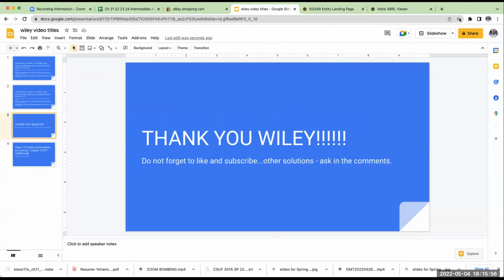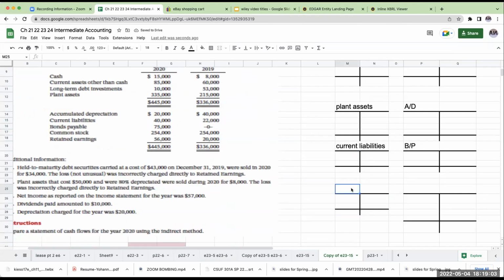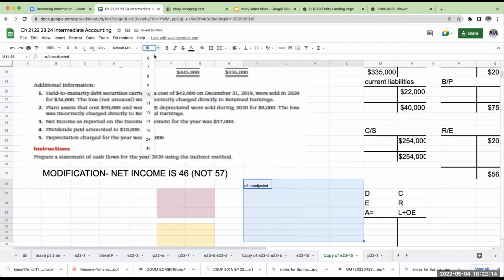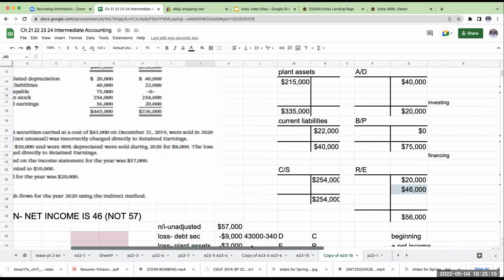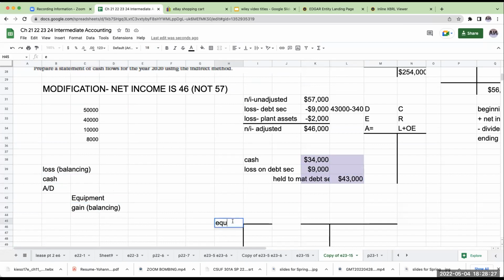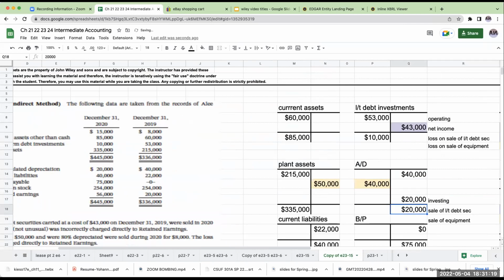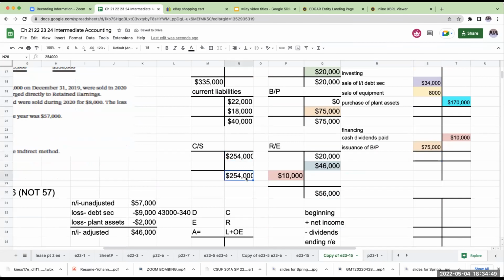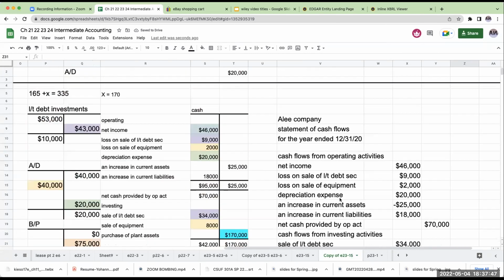Wiley Intermediate Accounting 17th Edition Solution Walkthrough Exercise 23-15 Stmt of Cash Flows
In this Intermediate Accounting solution walkthrough, we work through Exercise 23-15, a comprehensive statement of cash flows problem for Lee Company using the indirect method, demonstrating a complete, repeatable system for tackling any cash flow problem regardless of complexity. This video shows the four-step approach: first building a "skeleton" outline of the three cash flow sections plus the beginning and ending cash reconciliation, second setting up T-accounts for every balance sheet account, third posting the additional information provided (including two easily-missed losses charged directly to retained earnings that require correcting the reported net income figure before doing anything else), and finally analyzing the remaining change in each balance sheet account to determine its cash flow classification. We walk through correcting entries for a loss on the sale of held-to-maturity debt securities, the sale of fully-depreciated-adjusted plant assets (including the classic cash-accumulated depreciation-equipment-gain/loss "balancing" journal entry framework), depreciation expense, dividends paid, and the issuance of bonds payable, carefully applying the rule of adding back losses and subtracting gains under the indirect method. We finish by bringing every completed T-account entry down into the final three-section statement of cash flows and verifying that operating, investing, and financing activities net to the exact $7,000 total change in cash given at the outset. This is a valuable, methodical practice problem for students working through the statement of cash flows chapter in preparation for intermediate accounting exams or the CPA exam who want a reliable, systematic framework for solving even the most complex indirect-method cash flow problems.

0:00 Introduction & Copyright Disclaimer
0:44 Exercise 23-15 Setup: Lee Company's Cash Flow Problem
1:12 Step 1: Building the Statement Skeleton
2:00 Recording the Total Change in Cash
2:34 Reviewing the Four-Step Approach for Cash Flow Problems
3:15 Step 2: Setting Up T-Accounts for Every Balance Sheet Item
3:52 Recording Beginning and Ending Balances for Each Account
4:52 Recap: Why T-Accounts Simplify Cash Flow Problems
5:56 Introducing the Additional Information Adjustments
6:16 Discussion: Losses Charged Directly to Retained Earnings
6:41 Calculating the Loss on Debt Securities
7:32 Calculating the Loss on Plant Assets
8:06 Calculating the Corrected Net Income
8:24 Journal Entry: Recording Net Income to Retained Earnings
9:14 Item 1: Reviewing the Debt Securities Sale
9:39 Recording the Long-Term Debt Securities T-Account Entry
10:22 Recording the Cash Received from the Sale
10:55 Recording the Loss in the Operating Section
11:40 Discussion: Why Losses Are Added Back Under the Indirect Method
12:26 Item 2: Reviewing the Plant Asset Sale
12:43 The Key Framework: Cash, Accumulated Depreciation, Asset, Gain/Loss
13:27 Calculating Accumulated Depreciation on the Asset Sold
13:59 Recording the Plant Assets T-Account Entry
14:20 Recording the Cash Received from the Equipment Sale
14:43 Recording the Loss on Sale of Equipment
14:59 Item 3: Correcting Reported Net Income
15:03 Recording Dividends Paid in the Financing Section
15:38 Recording Depreciation Expense for the Year
16:29 Discussion: Why It's Called Depreciation Expense, Not an Increase
17:00 Analyzing the Remaining Balance Sheet Accounts
17:05 Reconciling the Current Assets Account
17:22 Reconciling the Long-Term Debt Investments Account
17:30 Solving for the Unknown Plant Assets Purchase Amount
18:13 Recording the Purchase of Plant Assets
18:34 Reconciling the Accumulated Depreciation Account
18:42 Reconciling the Current Liabilities Account
19:00 Reconciling the Bonds Payable Account
19:14 Recording the Issuance of Bonds Payable
19:34 Reconciling Common Stock and Retained Earnings
19:49 Totaling the Operating Activities T-Account
20:04 Totaling the Investing Activities T-Account
20:15 Totaling the Financing Activities T-Account
20:37 Verifying the Three Sections Balance to Cash
21:03 Transferring the T-Account Results to the Final Statement
21:29 Listing the Investing Activities Line Items
21:55 Listing the Financing Activities Line Items
22:17 Verifying the Final Total Equals $7,000
22:29 Closing Remarks & Thank You